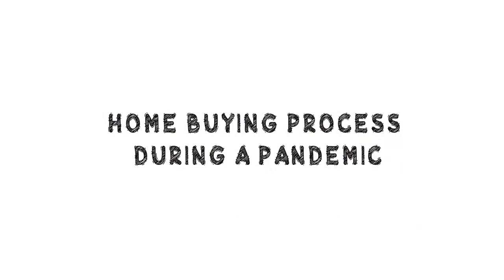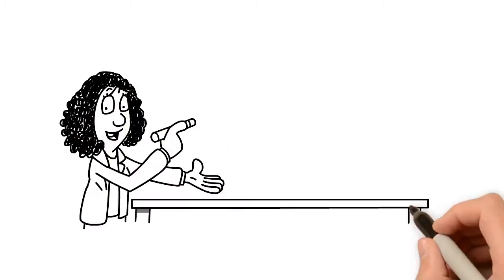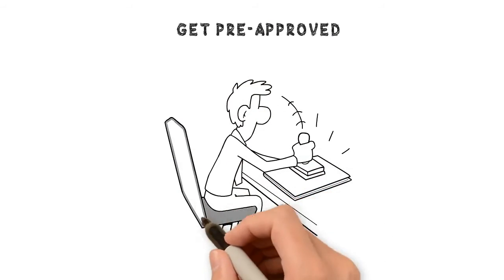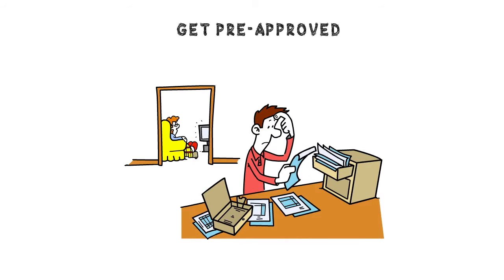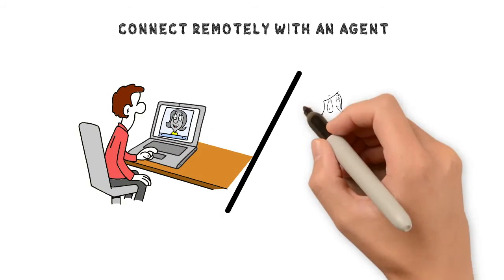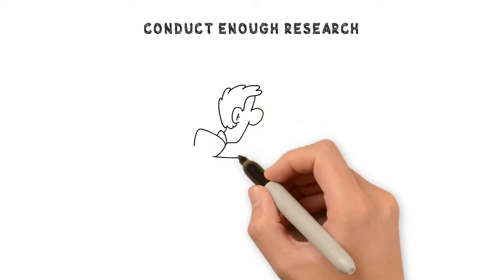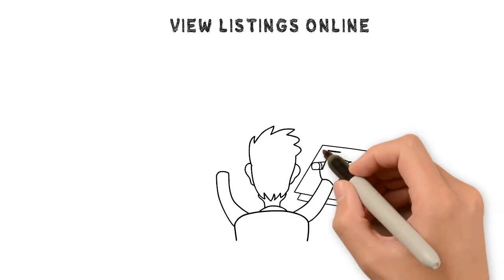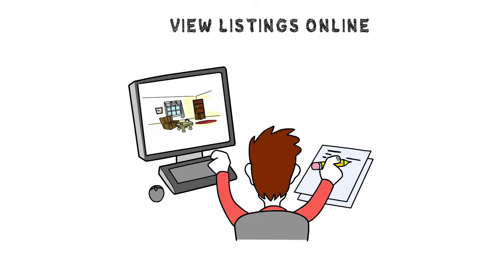The Home Buying Process During a Pandemic-Realtor Tom Gilliam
You can still get ready to purchase your new home during the Pandemic...I'm here to help you.Home Buying Process During a Pandemic Tom Gilliam - 15 hours ago - Farmers devastated by coronavirus pandemic
Saving Lives, Protecting People Centers for Disease Control and Prevention
2 days ago - Calls to close global "wet markets" amid coronavirus pandemic
The Centers for Disease Control and Prevention (CDC) is the leading national public health institute of the United States 5 days ago - Libertarians debate: How to respond to coronavirus pandemic